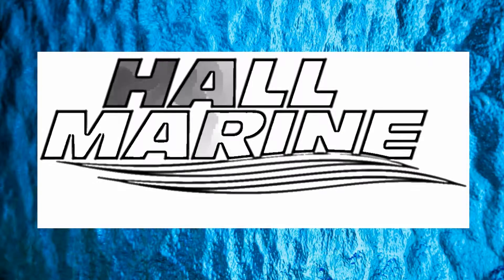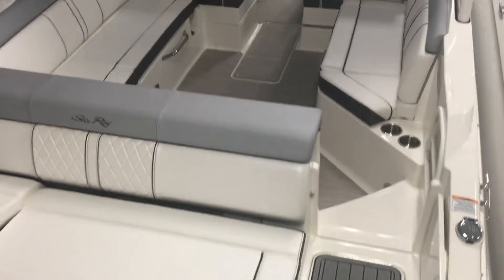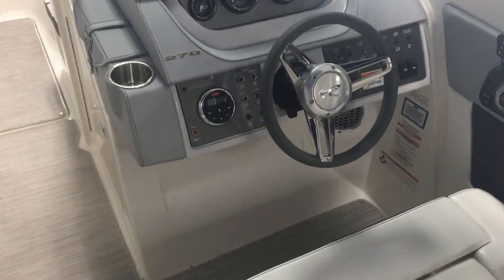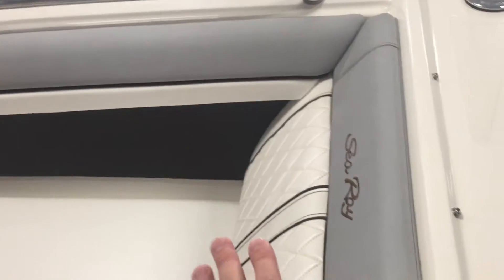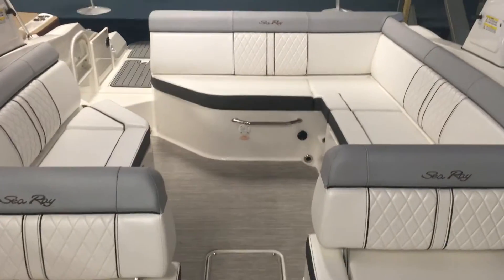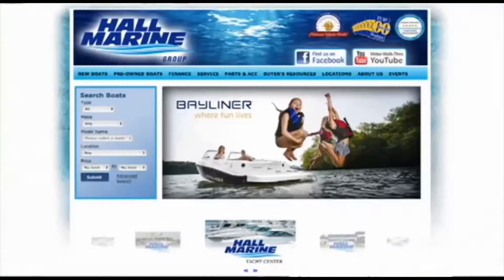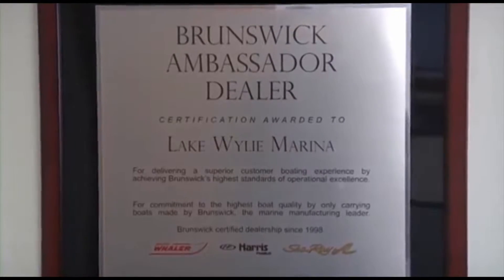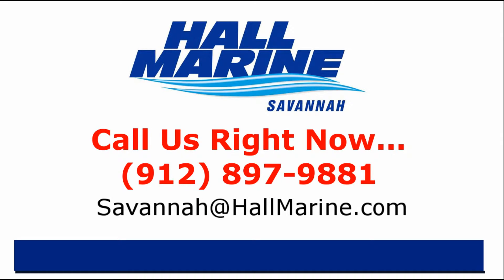Sea Ray 270 Sundeck Boat for Sale Savannah GA New Boat Dealer Georgia